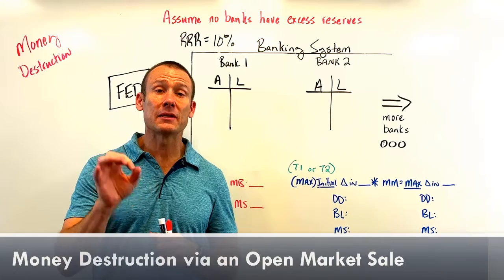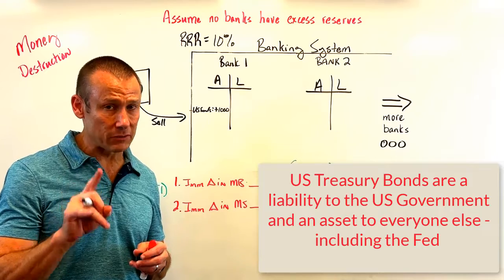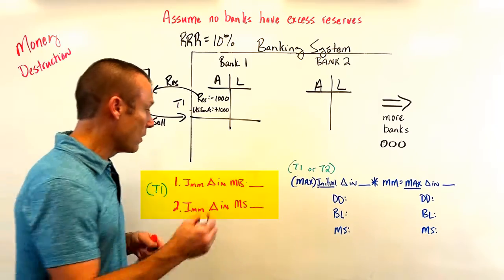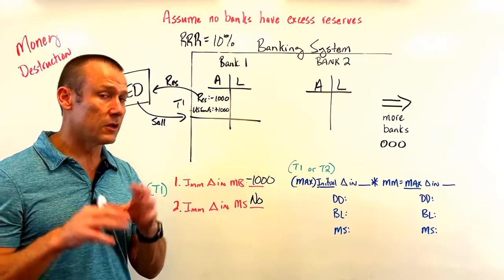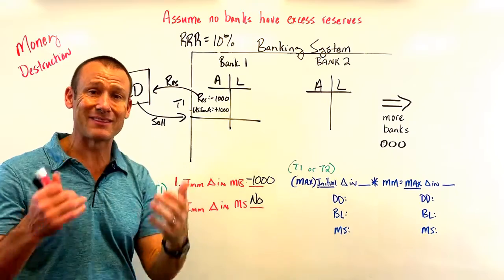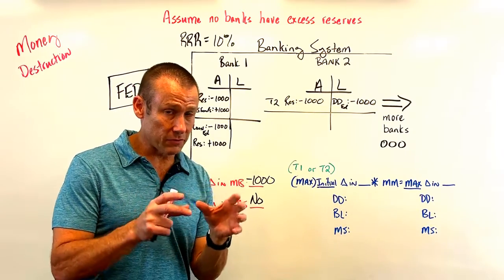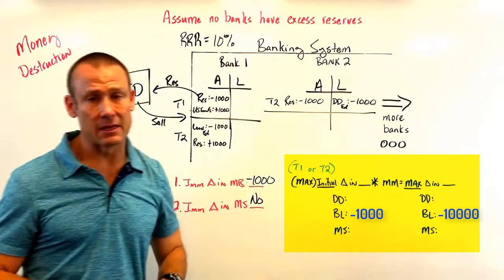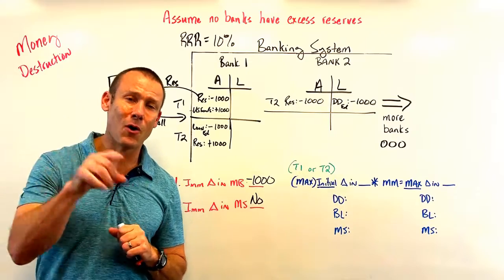How an Open Market Sale Can Lead to Money Destruction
The selling of the bond by the Federal Reserve does not change the amount of demand deposits the bank has (ie is liable for) and therefore does not change the amount of required reserves the bank must hold.

However, the bank is buying the bonds from the Fed with their reserves, and if the bank was already fully loaned out (ie had 0 excess reserves), the bank would become deficient in required reserves due to this purchase.

In a normal situation, banks would either do short term borrowing from other banks or the Fed.  But, if neither of these were available to a bank, the bank would need to call in loans which would lead to money destruction.